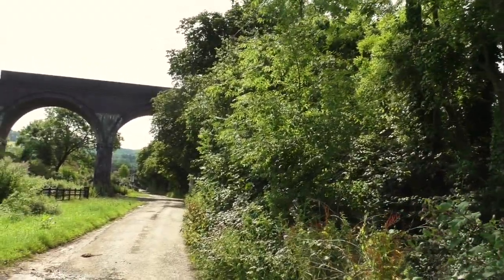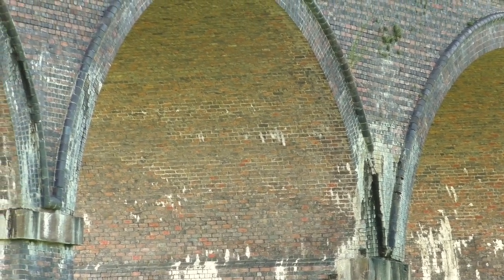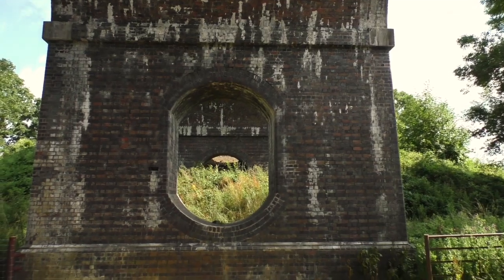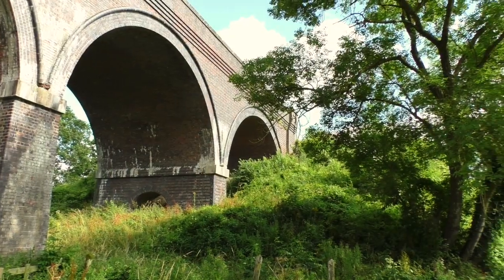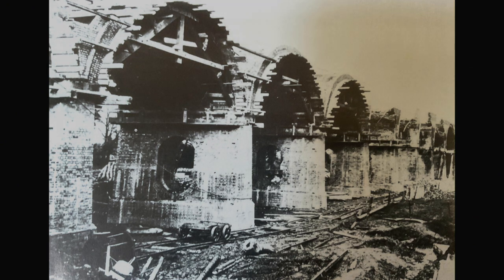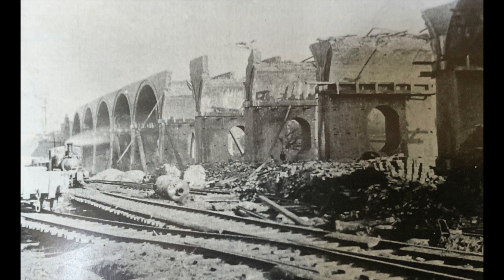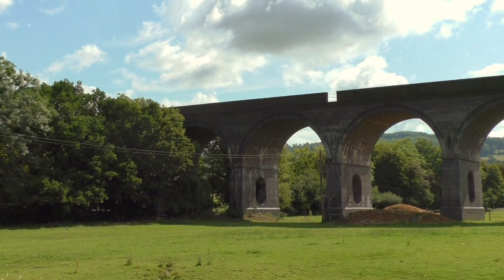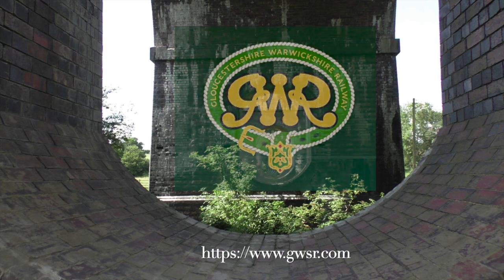TODDINGTON (STANWAY) VIADUCT - A BRIEF HISTORY.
Sited on the old GWR Stratford On Avon to Cheltenham Railway, now owned and operated by the Gloucestershire and Warwickshire Steam Railway, we take a look at this magnificent viaduct now requiring funds to waterproof the trackbed and carry out essential structural repairs. The target is £1.5M and the work will be carries out in 3 phases.

If you would like to donate to the viaduct fund appeal here is the link.